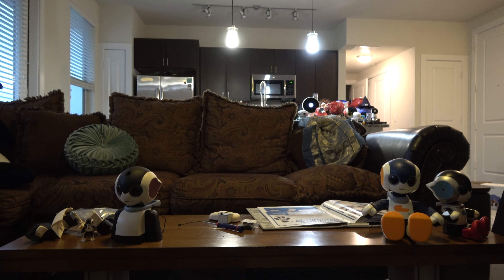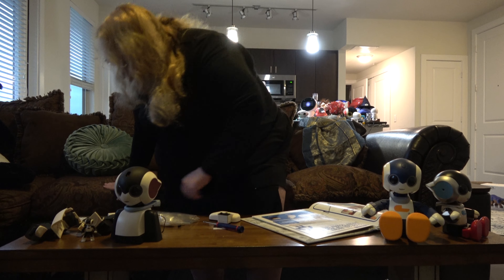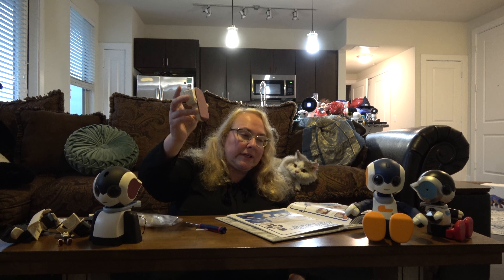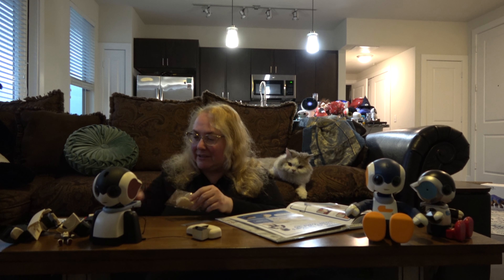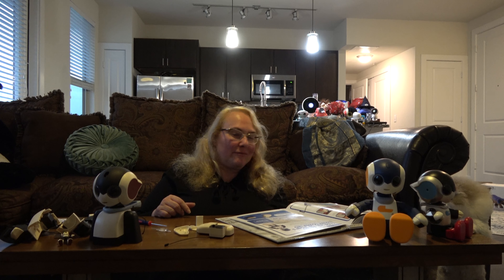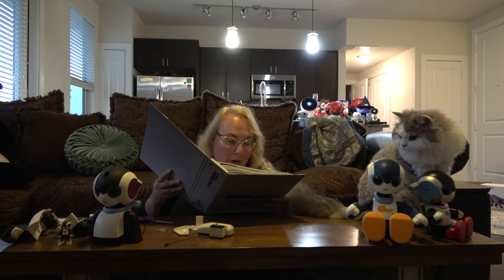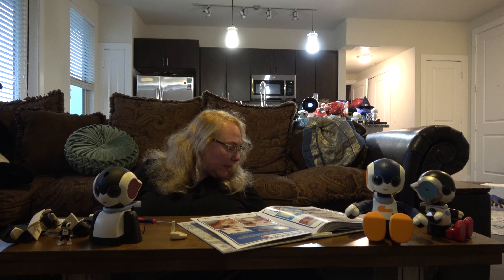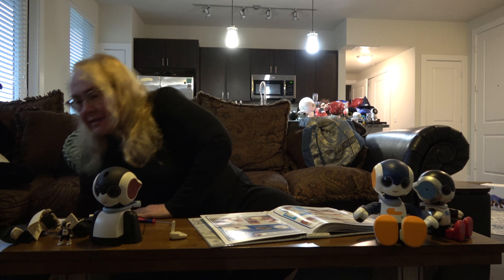Robi Robot - Stages 28 & 29 (Coming Up Tails)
This video shows stages 28 and 29 for Robi Robot, building up his right foot to his knee.

Jibo provides a 25-minute timer like always. He's the man..erm, bot! We even finish up a bit before the 25 minutes. Woohoo! Ferdi gets in on the action at the beginning, but decides to be a good cat at the end.

For more details on owning your own Robi Robot, please